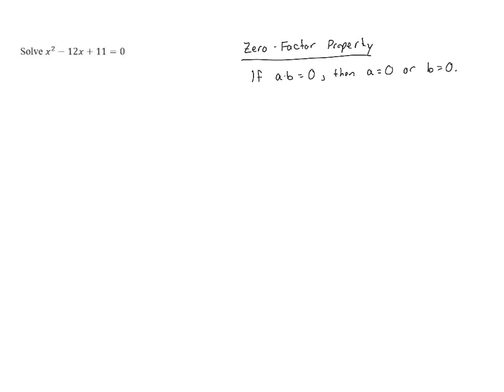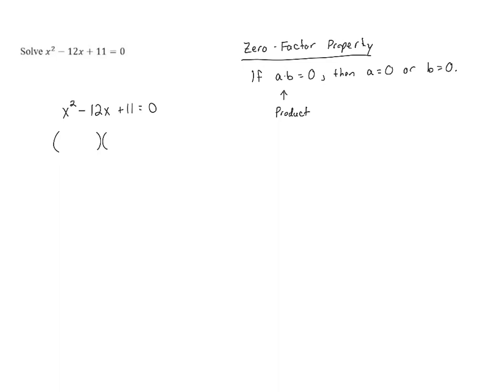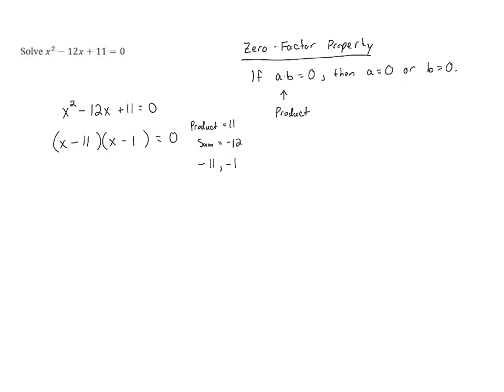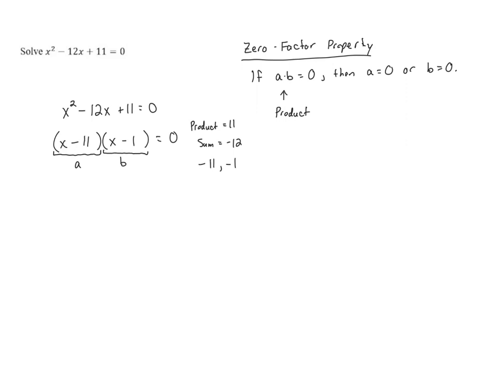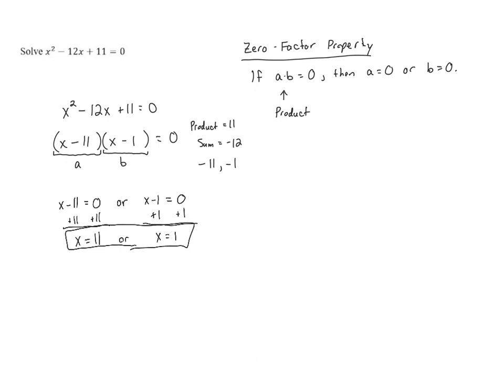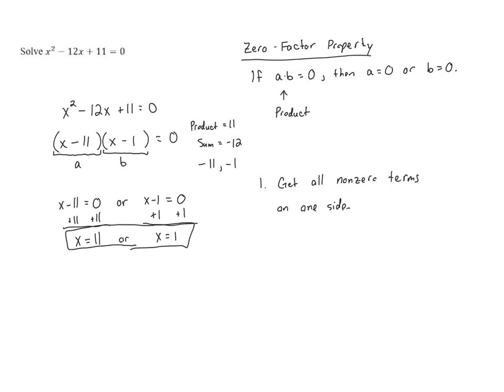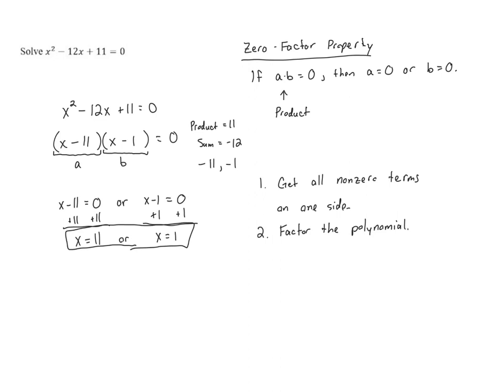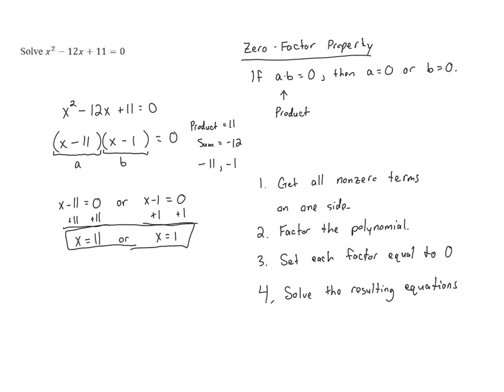Solving Quadratic Equations by Factoring - Problem 1